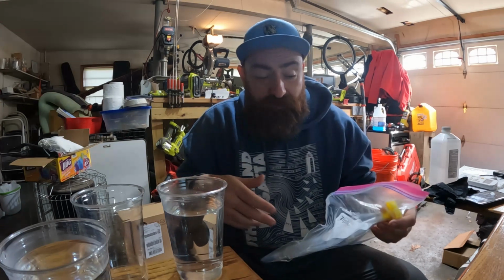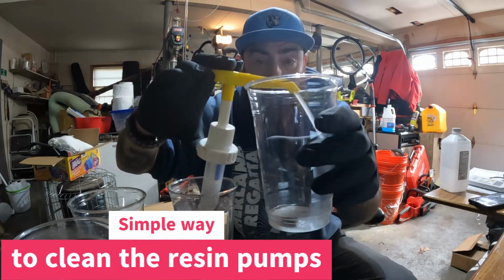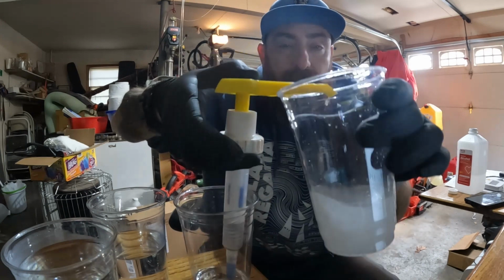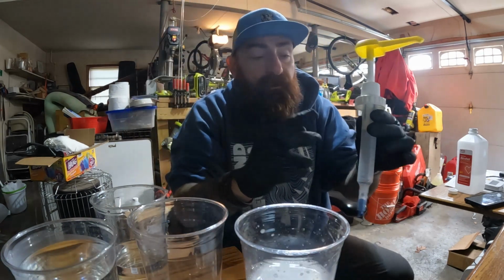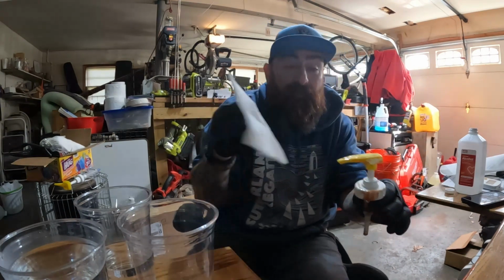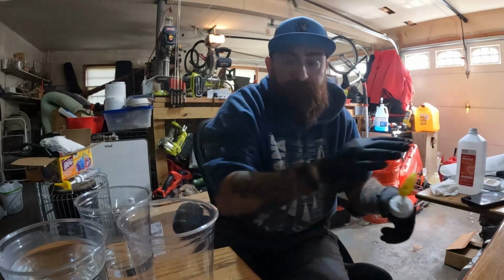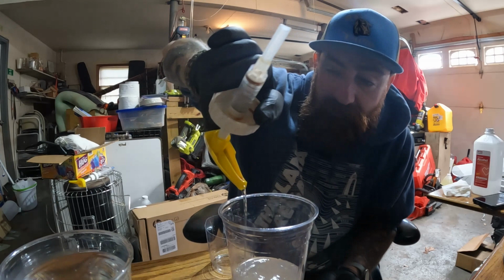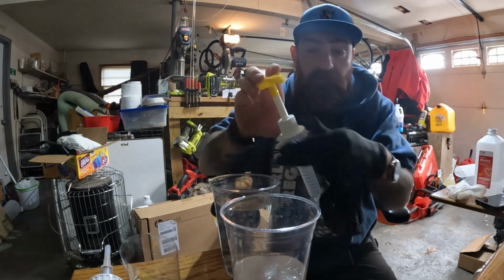How I clean my epoxy resin pumps from west system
The Sailing Project Artemis S4. Ep 74
Happy Tuesday all. The sailing season is over, however the work season just started for the Catalina 30's. This week I wanted to show you how to clean your epoxy resin pumps from west systems.
Cheers all !

Season 4 will still have boat work but I plan to add much more fun.
Shout out to @GoPro    for making recording all of these super easy.
@spyoptic  for keeping my eyes safe

Amazon wishlist